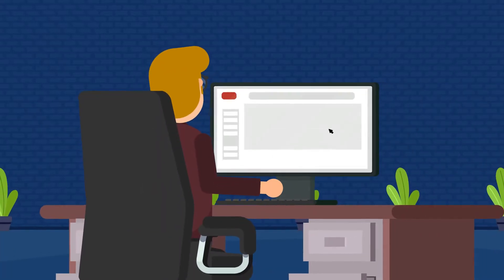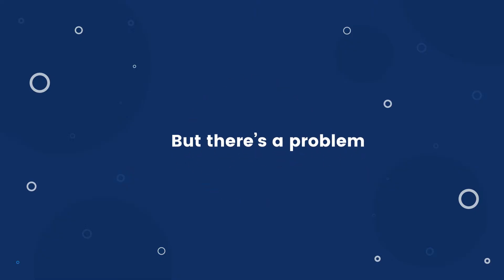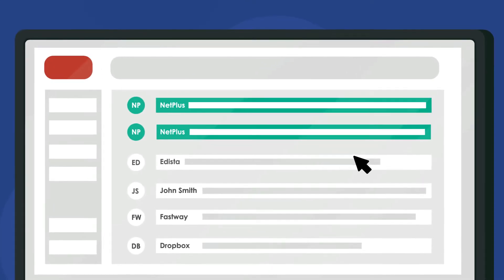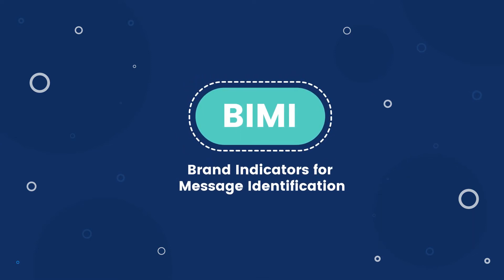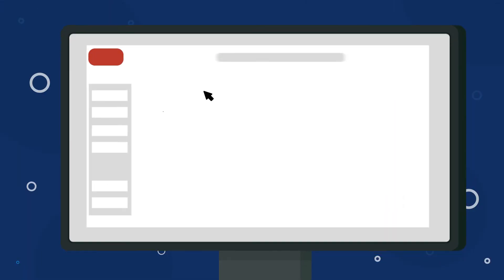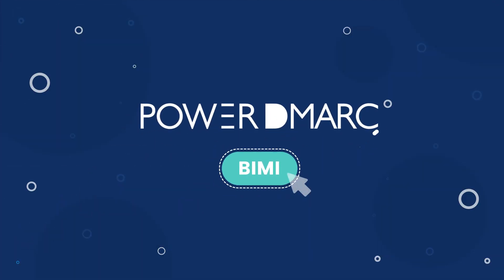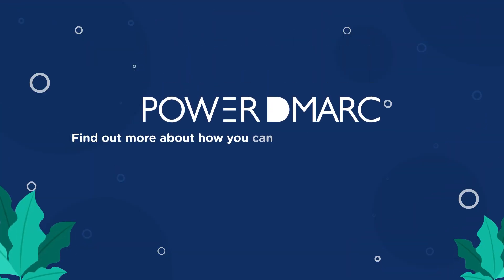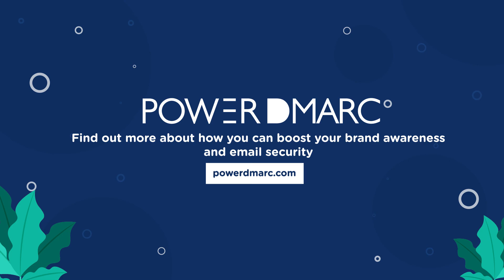What is BIMI (Brand Indicators for Message Identification)?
🔍Learn the essentials of Brand Indicators for Message Identification (BIMI) in our video. Learn What is BIMI and how it enhances cybersecurity by enabling verified brands to display their BIMI logo directly in users' inboxes.

BIMI boosts brand trust, improves email security, and complements email authentication protocols like DMARC to keep your communications safe. Perfect for anyone interested in the intersection of cybersecurity and brand integrity. 🌐✨

Timecamp:
0:00 - Email Imbox
0:15 - Possible Phishing Scams
0:32 - What BIMI Does
0:53 -  BIMI with PowerDMARC